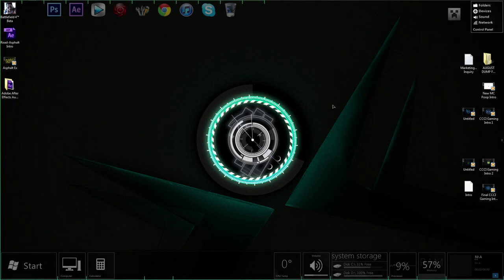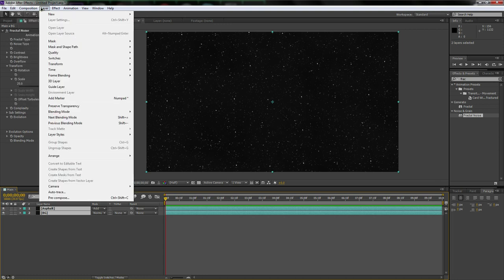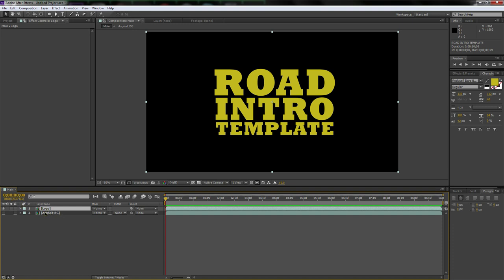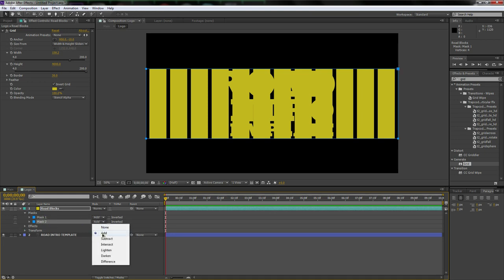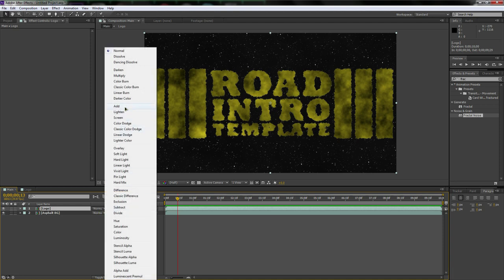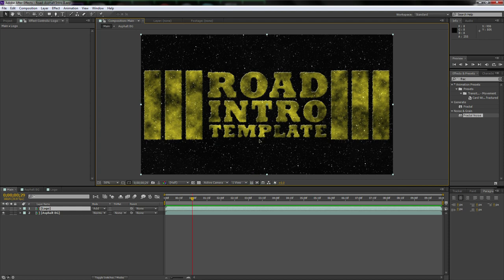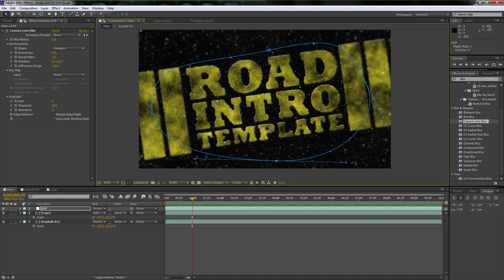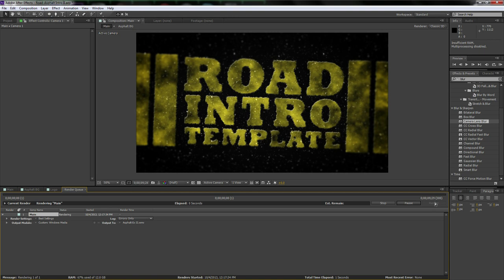Asphalt Road Intro (No Third Party Plugins) | After Effects Tutorial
Today, Eli teaches you how to create this nifty Road/Asphalt Intro all within After Effects! =)

Stuff Used:

Shure SM7B
Blue Icicle
AverMedia Live Gamer HD
After Effects
Sony Vegas